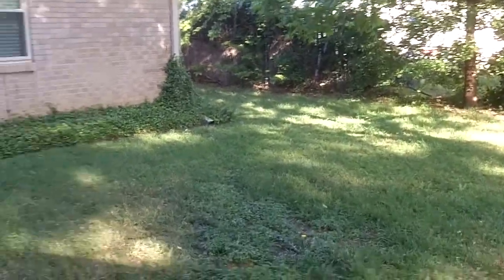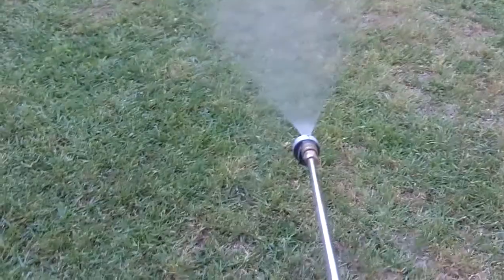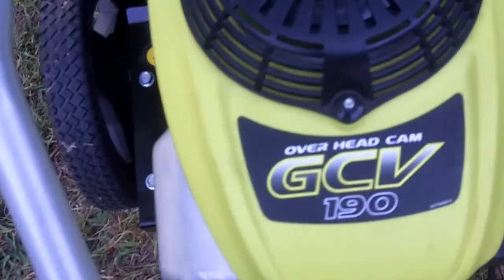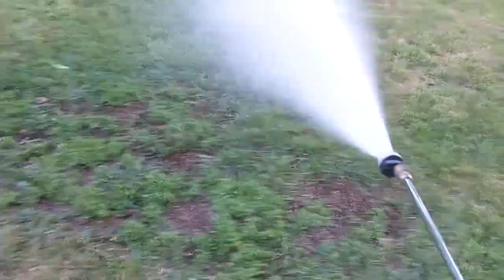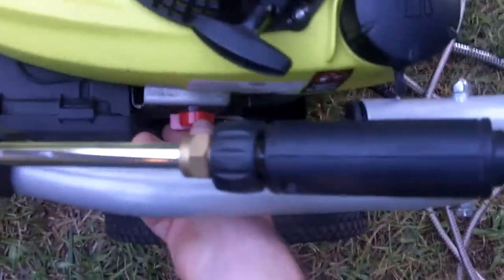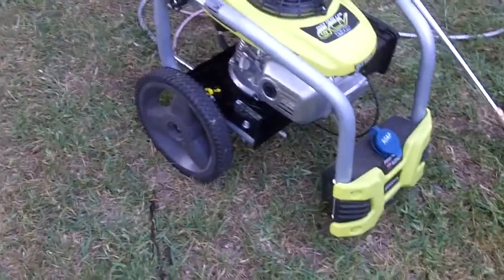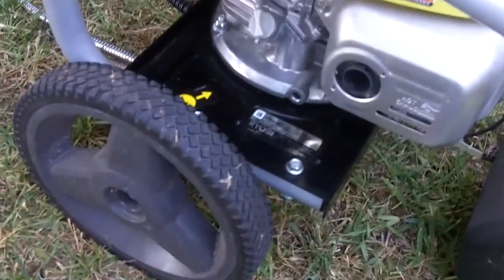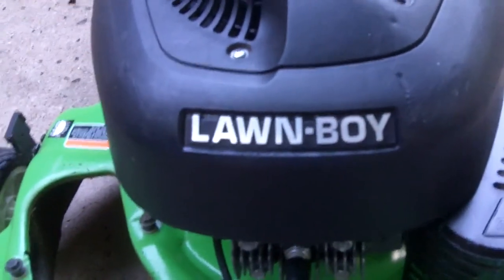Getting The Pressure Washer Running For 2018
You can still get these pressure washers at Home Depot for $399.00.
Here is the link to it